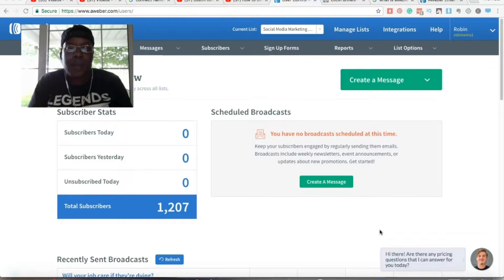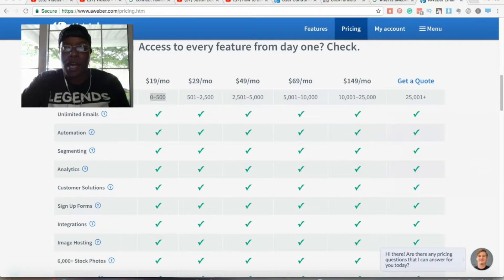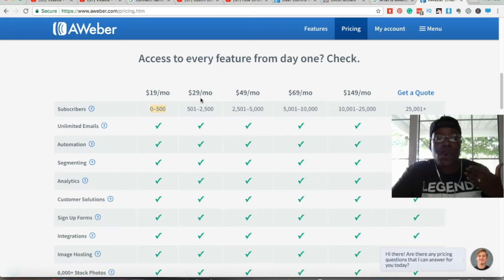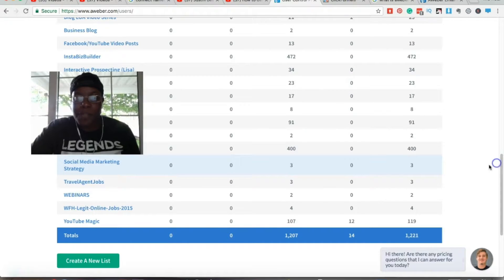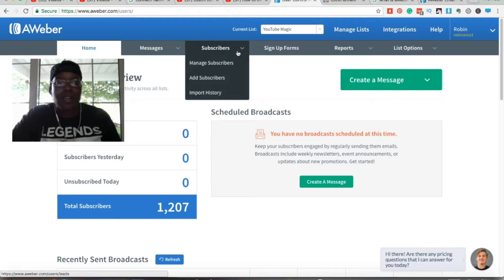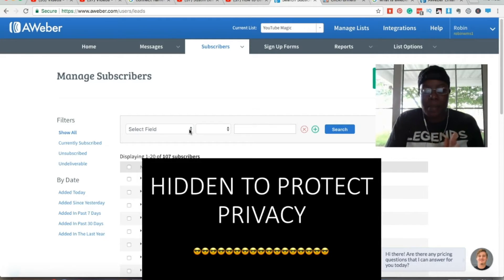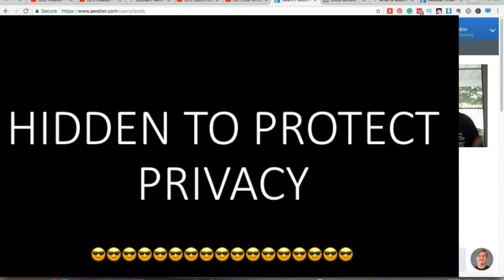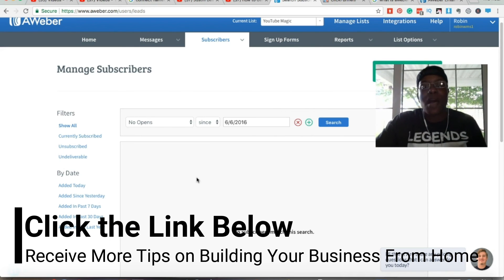How to Delete Subscribers from Aweber - Save $10 to $150+ Per Month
Cleaning out you’re Aweber a list can be one of the best business maintenance you can keep up with in your business. Whether you do it personally or hire someone, the big thing is to just do it!

 In this video, I not only give you the step-by-step instructions on how to delete subscribers from your Aweber List, I also tell you the reasons why it is important and how you can save more money in your pockets.

0:24 - Why You Want to Delete Subscribers from Aweber
One of the biggest reasons why you want to delete subscribers from your Aweber list is that it could be causing your deliverability rate to go down. And if ISP services see that you are emailing thousands of people every day and no one is opening it, it will start categorizing your emails as spam.  Another reason is that it will be costing you money for no necessary reason. Well the only reason would be that you’re not maintaining your this correctly.

0:40 - Checking Out Aweber Pricing Chart Per Number of Subscribers
In this How to Delete Subscribers from Aweber video,  I go over the companies pricing table so that you can see the difference in how much a person sitting on your list whether subscribe or unsubscribed will cost you every month if you’re not careful about deleting people who have already unsubscribed or people who just don’t open your emails.   This one tip on maintaining your subscribers list can literally save you anywhere from $10 Per month  2 over $150 dollars a month.

2:43 - Benefit of Deleting Subscribers That Don't Open Emails
Another pretty cool benefit that people do not know about is that when you delete your subscribers who don’t open your emails, your open rate goes up higher. So in this case, and email service provider who sees you emailing thousands of people per month will more likely deliver your emails to the inbox instead of the spam box based on how many people open your emails and how many people don’t.   you literally have to scrub your list of the dead weight so that you can help get your emails to the actual prospects inbox.

4:00 - Live Example of Deleting Subscribers and Unsubscribers from Aweber
In this section of the How to Delete Subscribers from Aweber video,  I cover a step-by-step tutorial on how you can delete subscribers and on subscribers from your  Aweber email list.

5:59 - Explanation of How to Delete Aweber Subscribers from Your List and How to Maintain it
You are going to want to set certain parameters dependent on the type of frequency you send emails. However, the whole process is super simple and you want to make sure you follow the steps thoroughly to help prevent any mistakes and deleting potential customers.

7:50 - How to Get More Marketing Tips for Your Business
 if you need more tips and training on how to run your business using the power of the Internet and our communities amazing training videos, definitely contact me via Facebook or check out the link below.